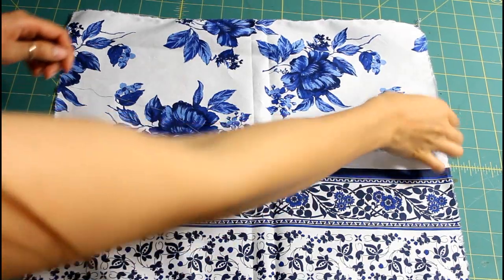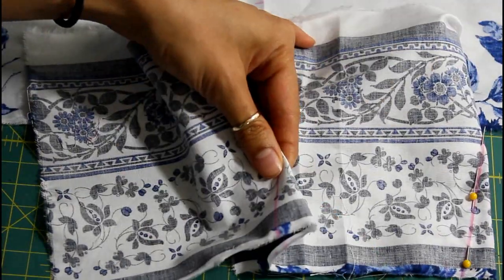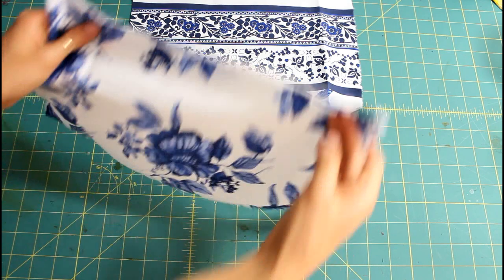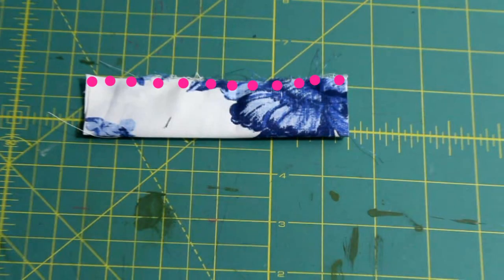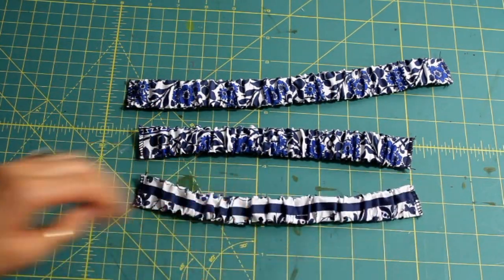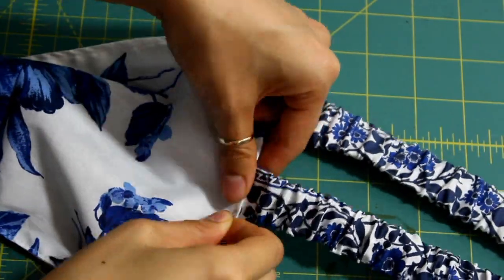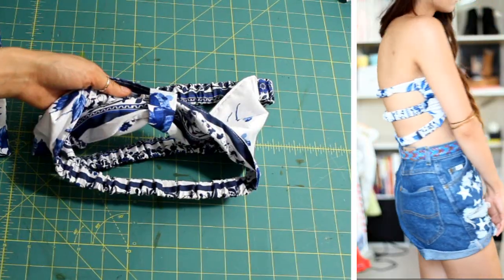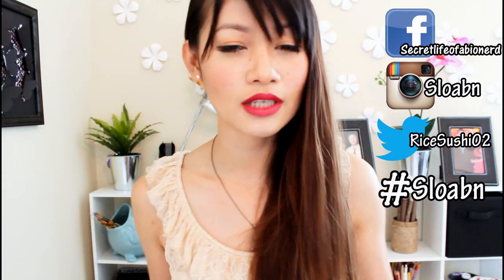☀Summer DIY: Reversible Bow Bandeau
Got a some cute printed fabric and don't know what to do with them? Turn it into a cute reversible bow bandeau. That's right! This bandeau is reversible and you can change up the print for the next day.

What You'll Need:

Woven fabric- Please do not use anything stretchy. It will be very hard to sew. Wovens such as quilting fabrics are perfect for this. I used 1/2 yd. If you are bustier, then you will need more and if not, then you will need less.

1" wide elastic

M A I N C H A N N E L
I N S T A G R A M: SLOABN
V I N E: Secretlifeofabionerd

Send me a letter or a drawing!

~°K.L°~